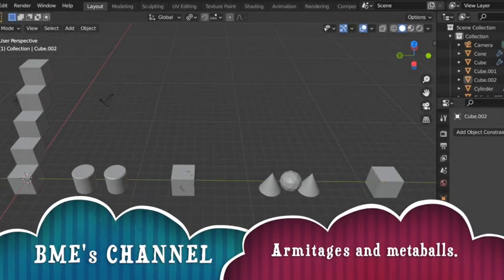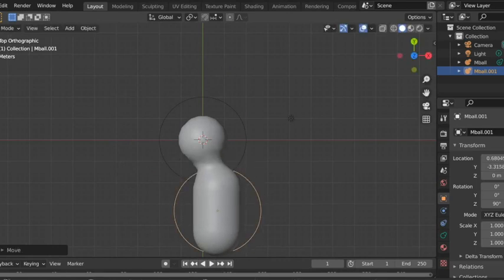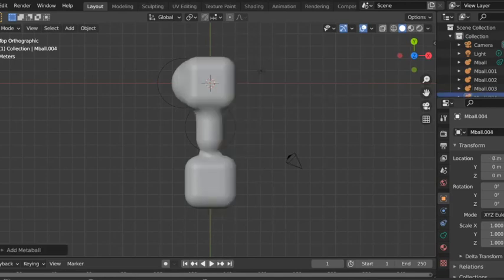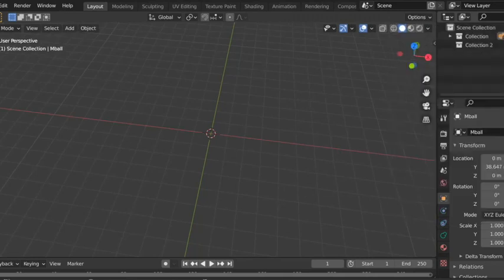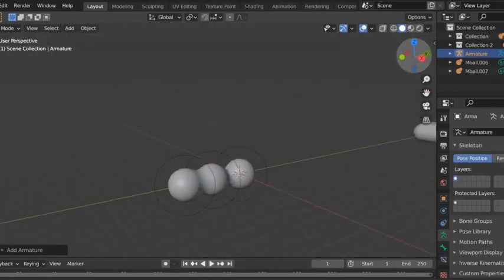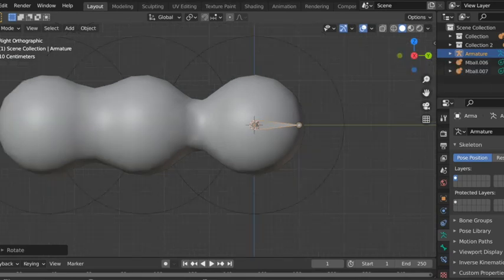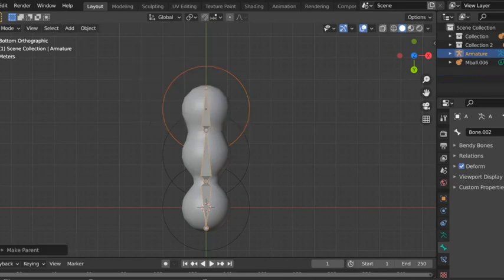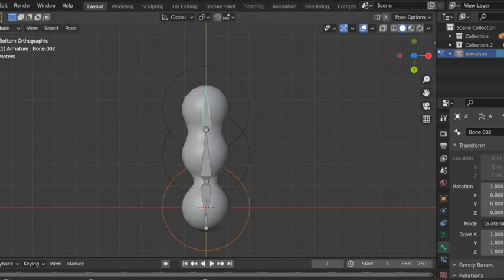Blender Metaballs and Rigging (Armature) tutorial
In this video I will show Blender Metaballs and Rigging(Armature)
It is simple and easy so I hope you enjoy,